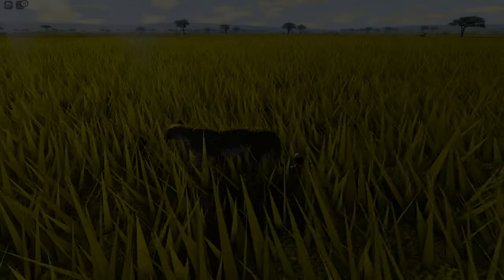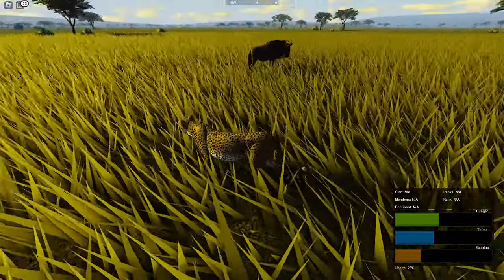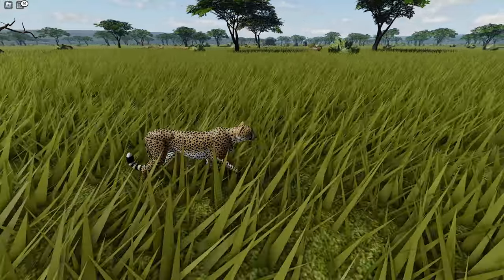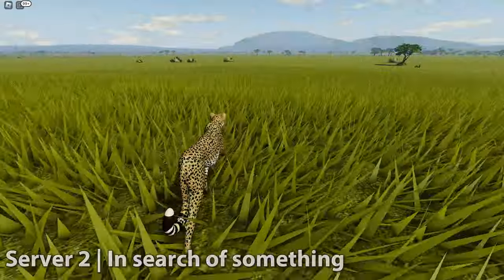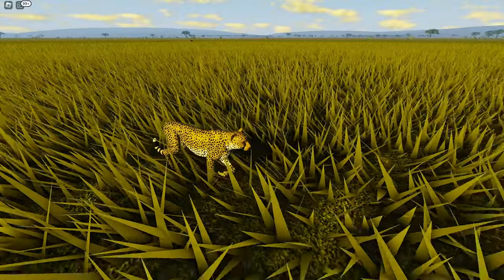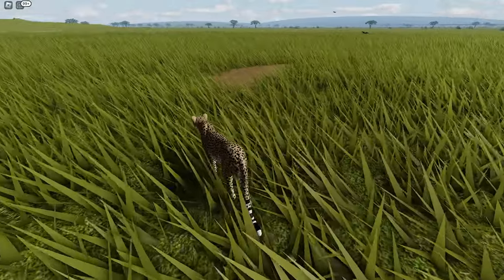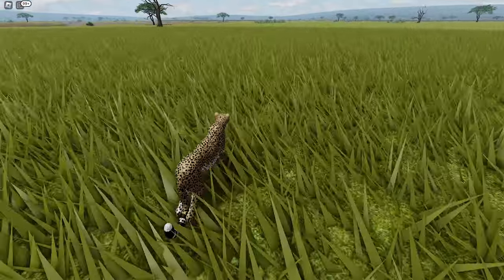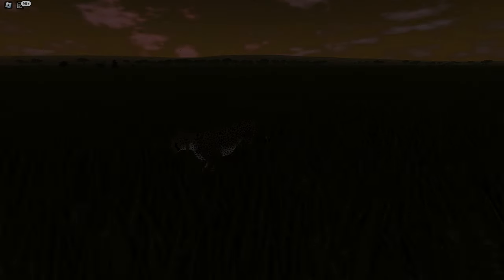Surviving with the WEAKEST CAT on Wild Savanna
Hello, we are back once again!

What do you think about the cheetah?
What animal do you want me to play next?